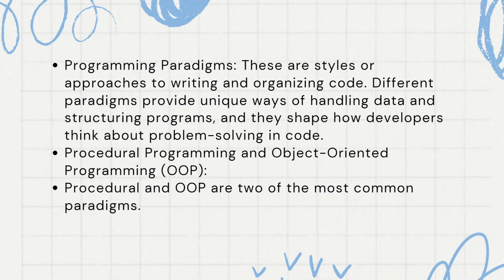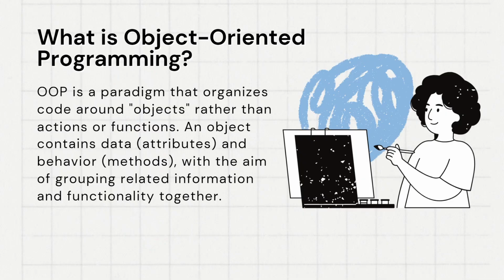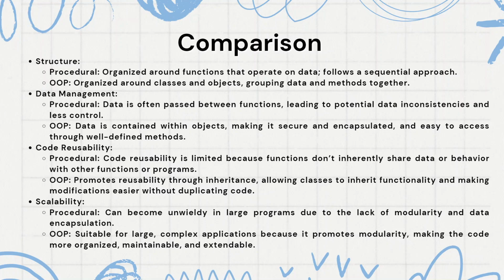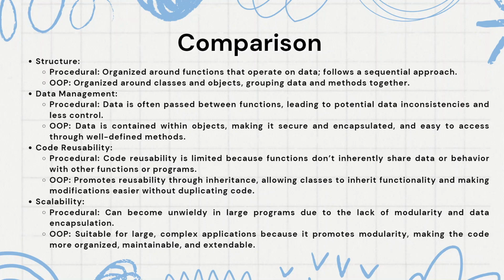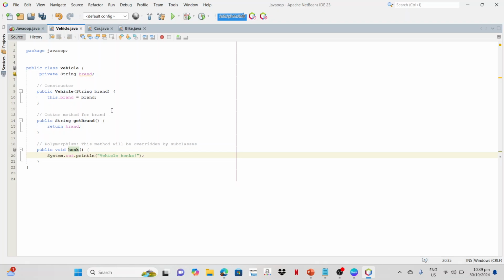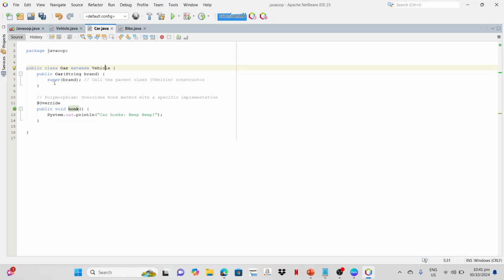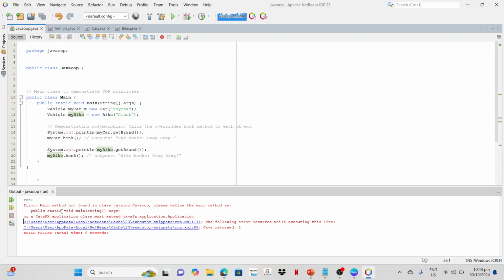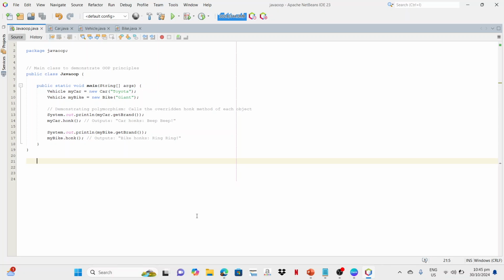Procedural Programming Vs. Object-Oriented Programming